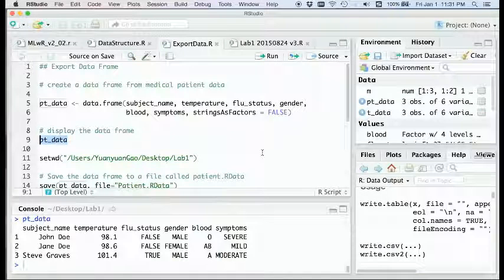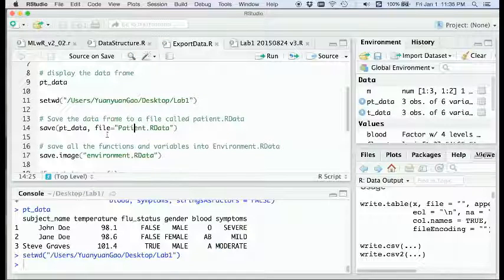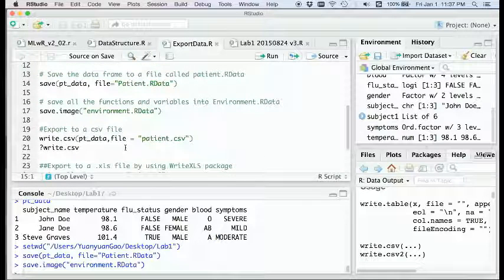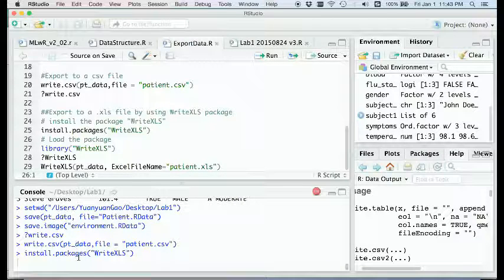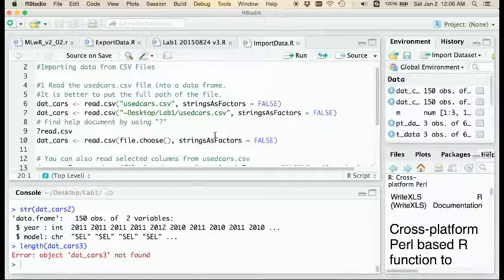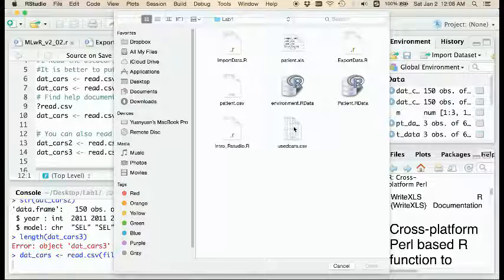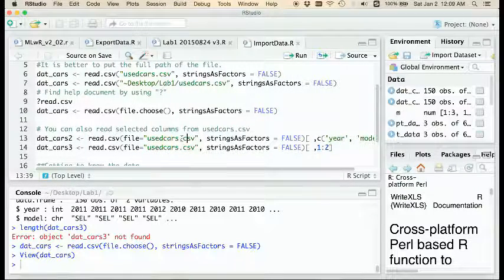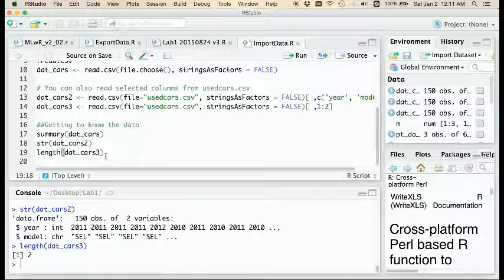Data Mining with R Tutorial Two: Export and Import Data